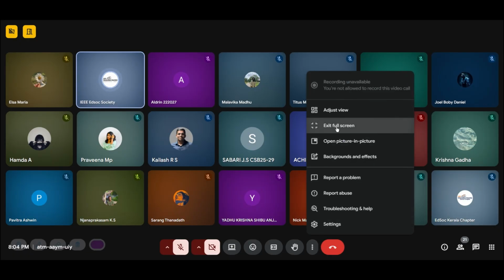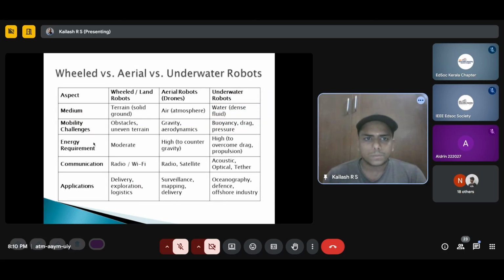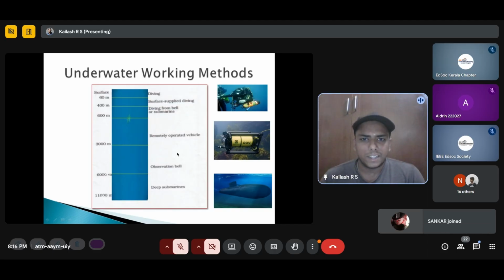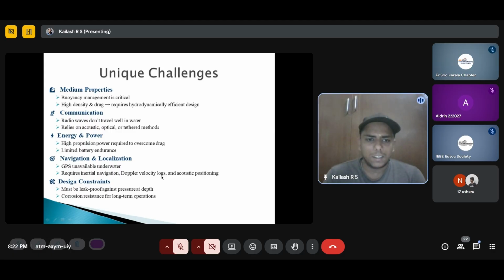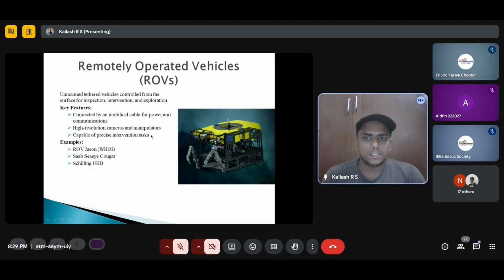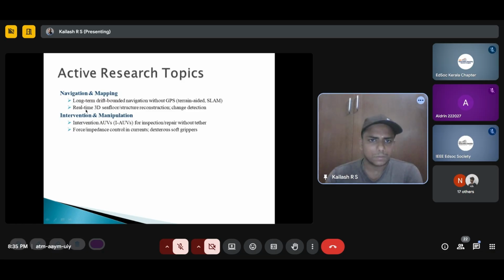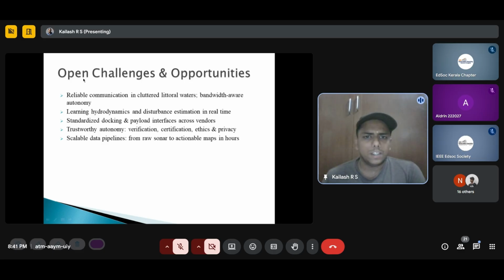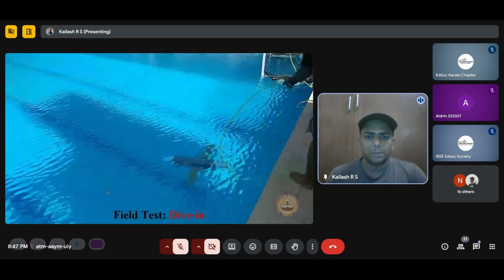Talk Session on Underwater Robotics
IEEE YESS'25 powered by IEEE LINK and IEEE SB NITC presents an exciting Talk Session on Underwater Robotics in collaboration with IEEE Education Society Kerala Chapter & IEEE SB SCET.

Speaker:
Kailash R S
Junior Research Fellow, IIT Tirupati